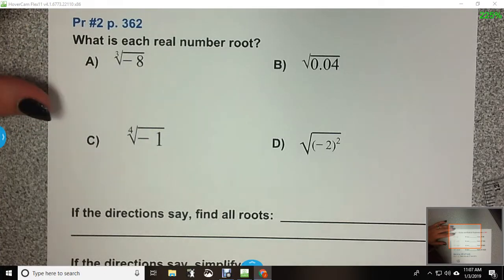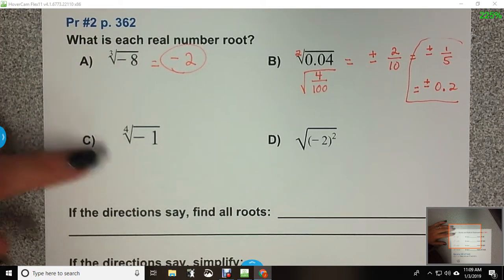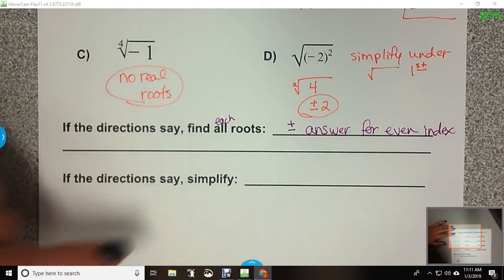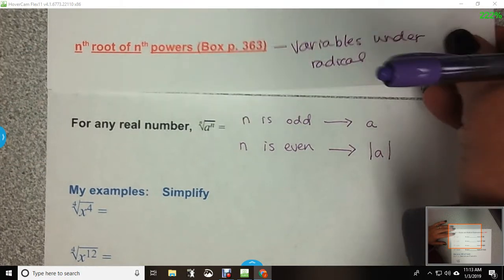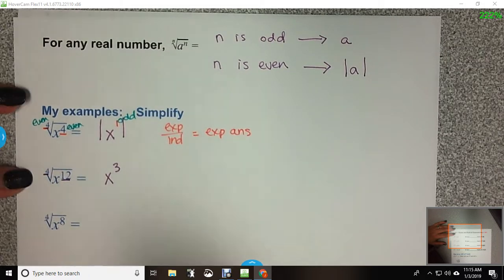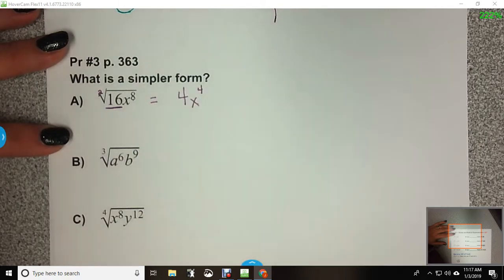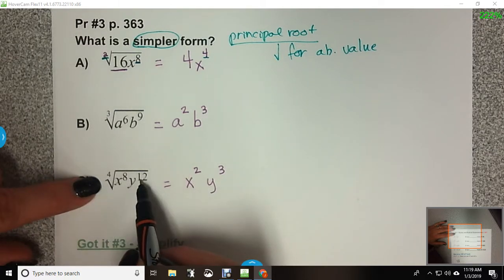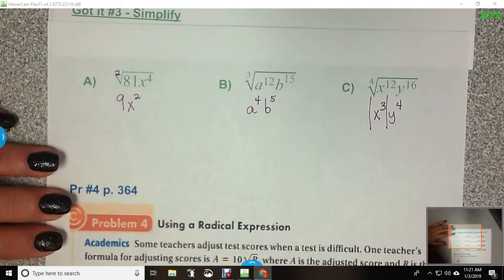6.1 part 2